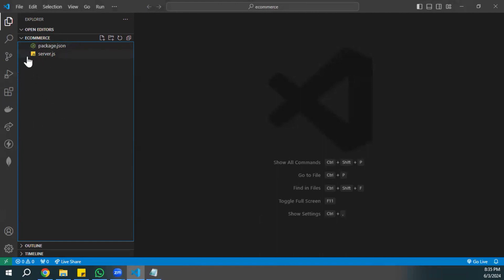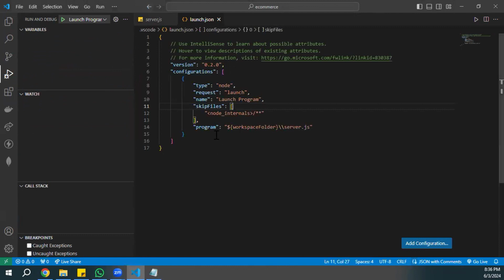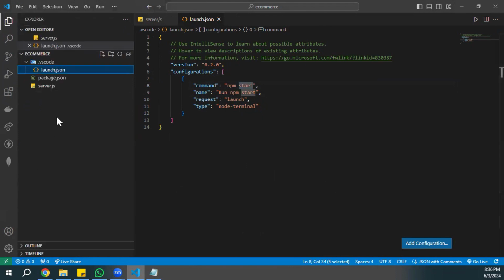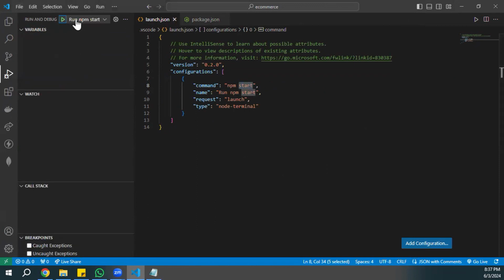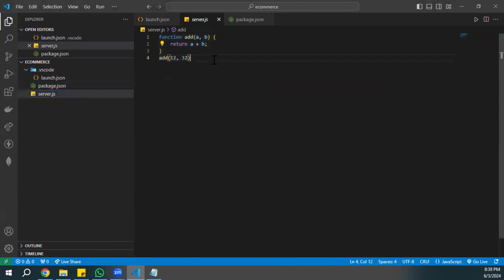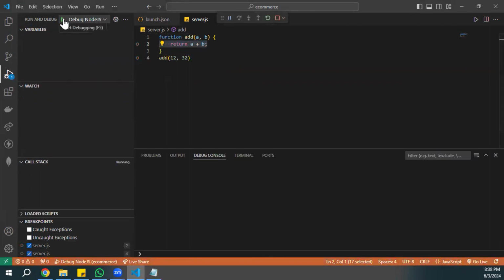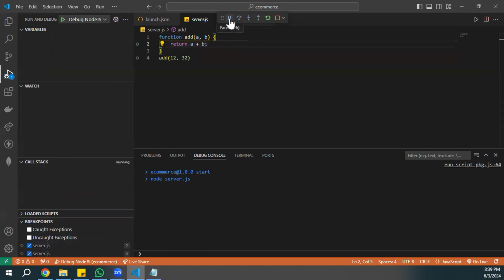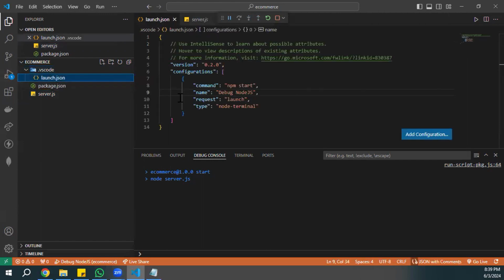Debugging Node.js project in VS Code for beginners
Online Training / Class Room Training for Javascript